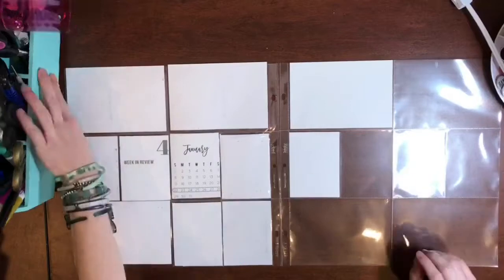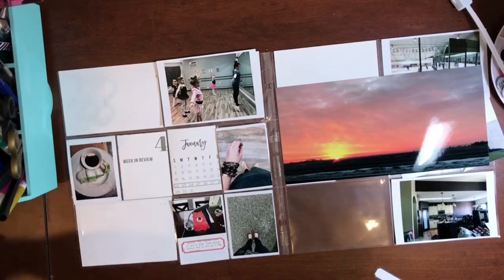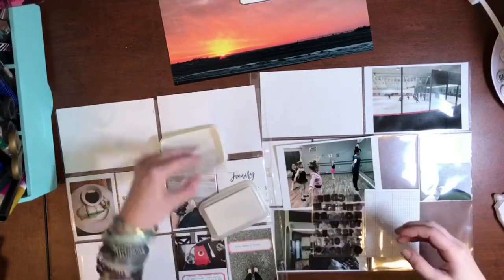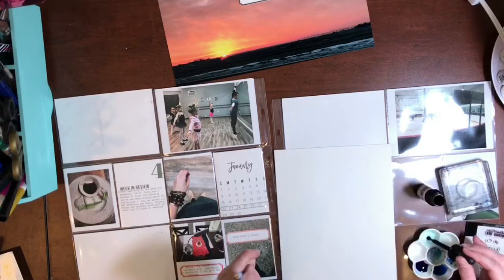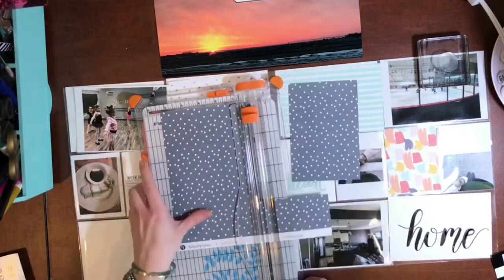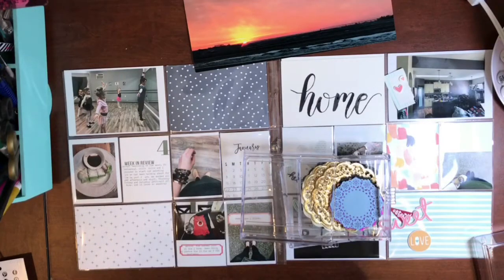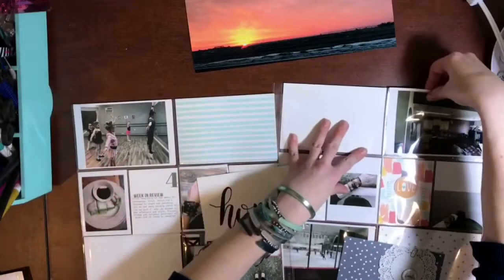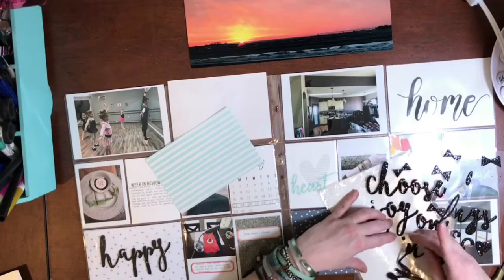Project life process// week 4/2017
Sharing week 4 of 2017 of my project life process video. Using the majority if Sophie kit from Felicity Jane.